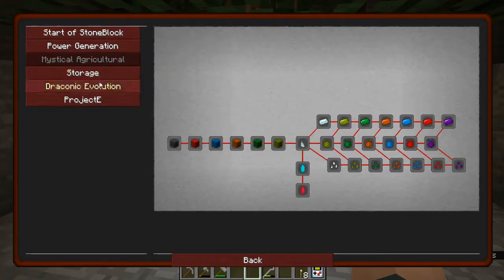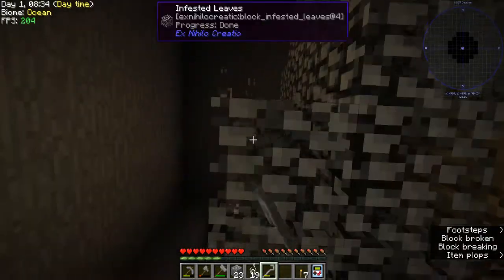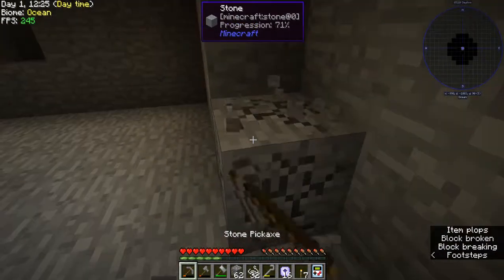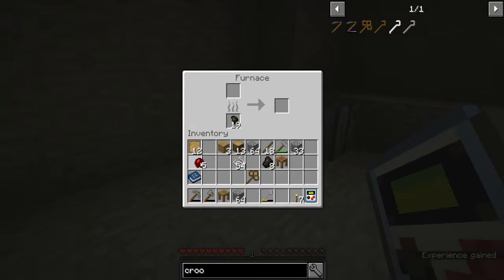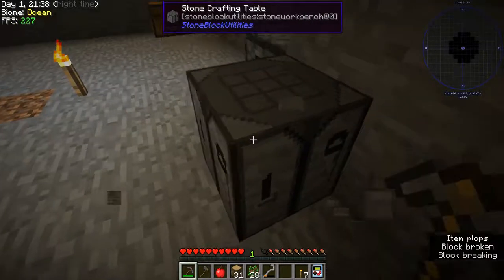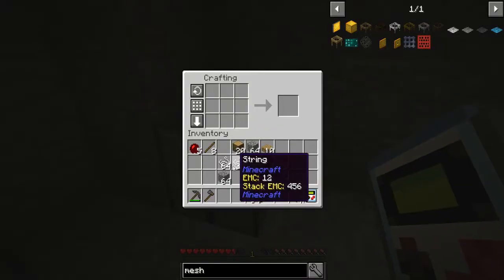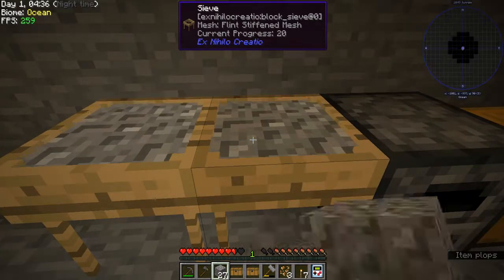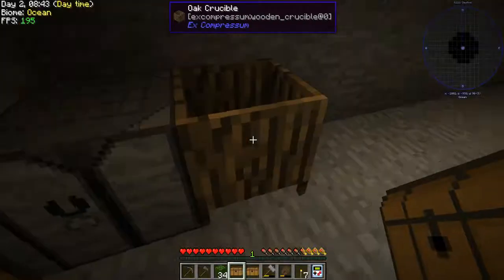Modded Minecraft Stoneblock Part 2: Progression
Time to continue working on stoneblock. Simple progression, we get started on tinkering, and even learn some sieving